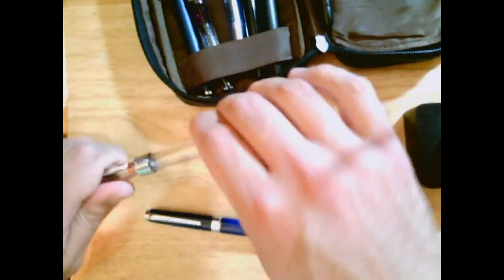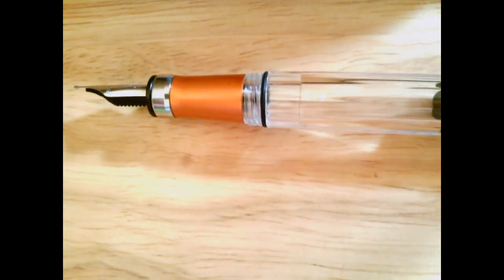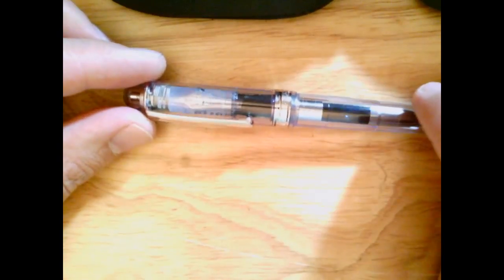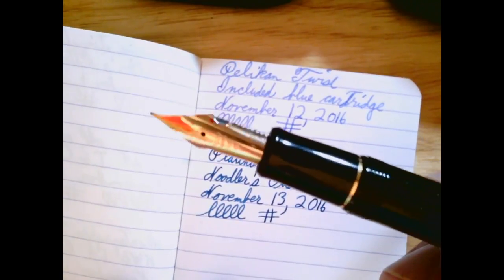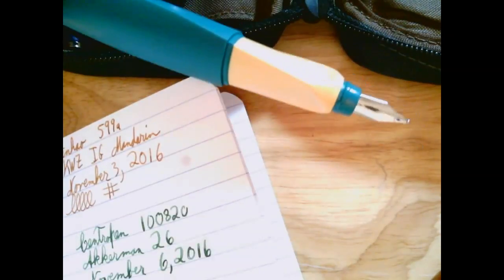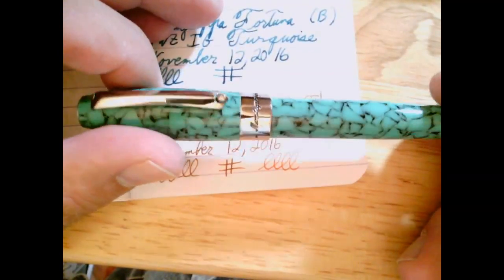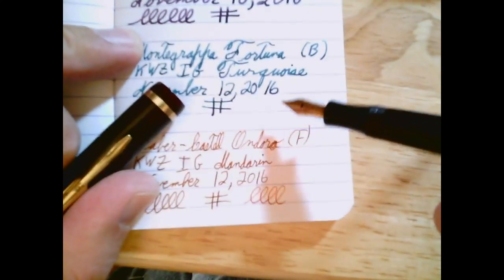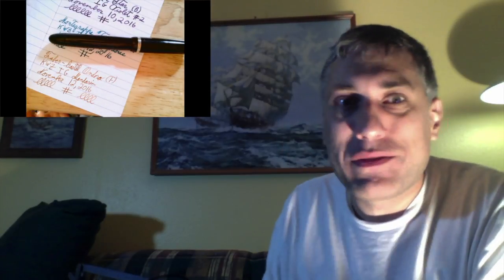Pens in Use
I discuss a few pens I'm currently using, and I introduce a few pens that we will see.